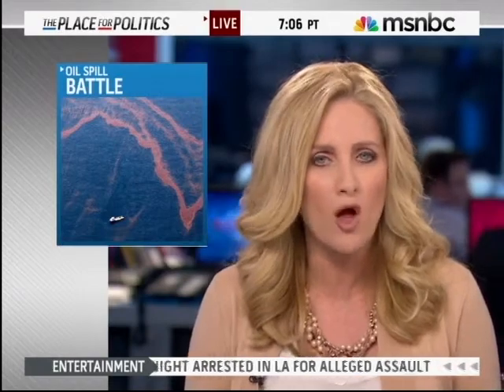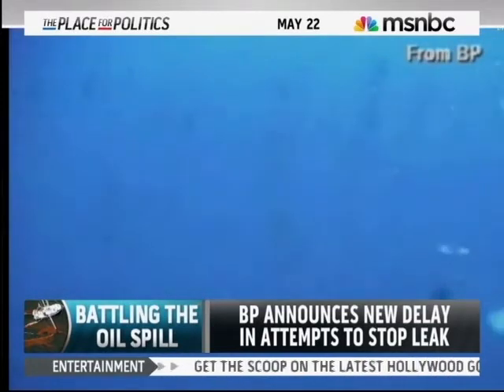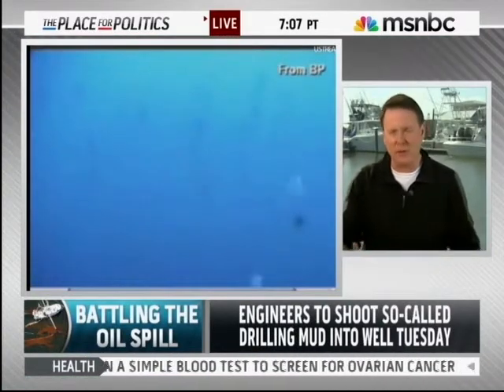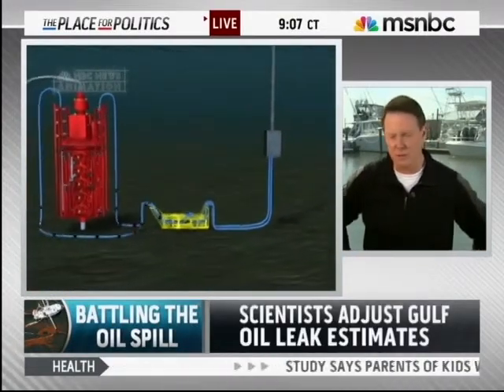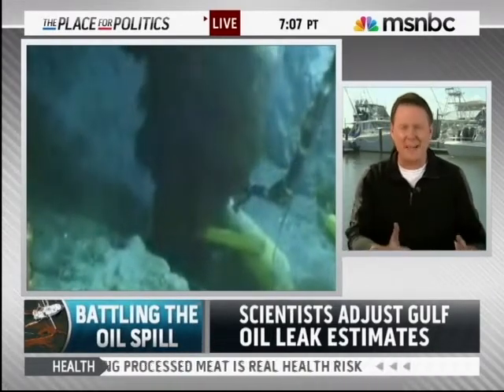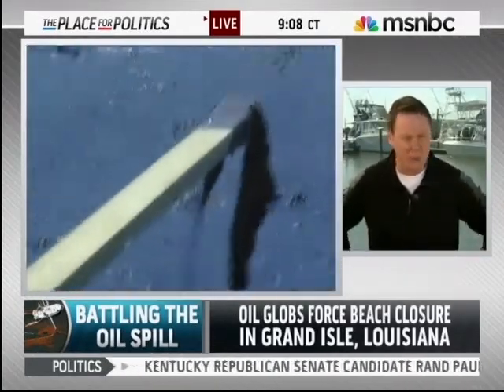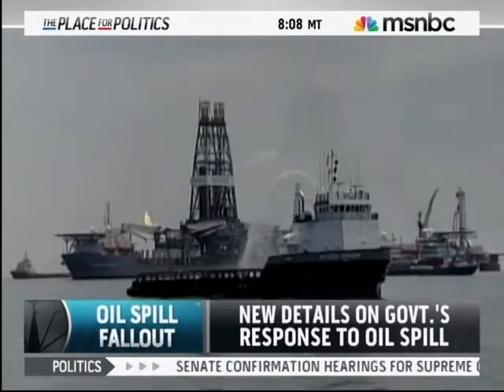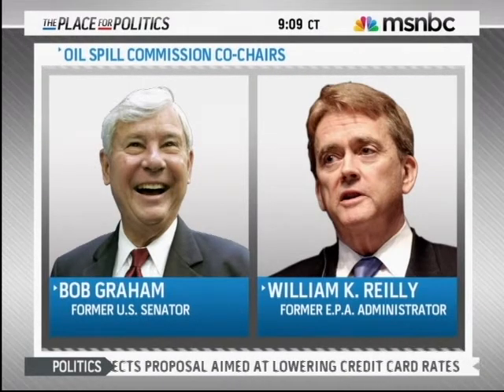BP Oil Spill closes public beach - May 22, 2010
BP announces new delay in attempts to stop leak.